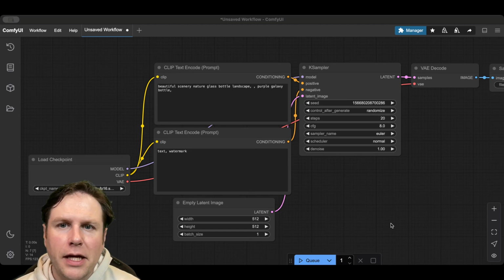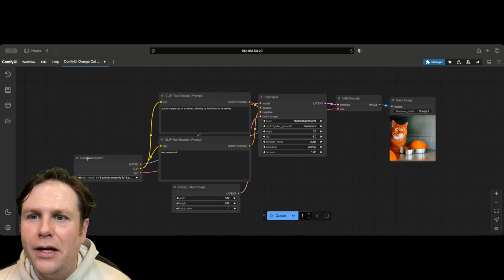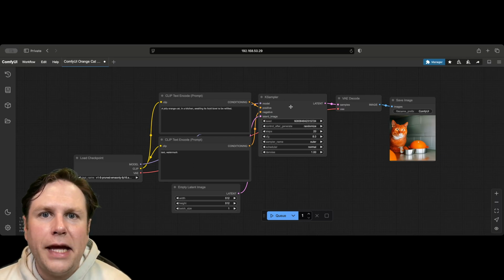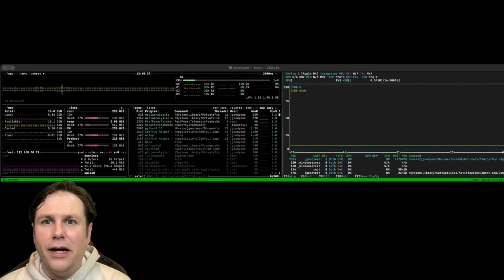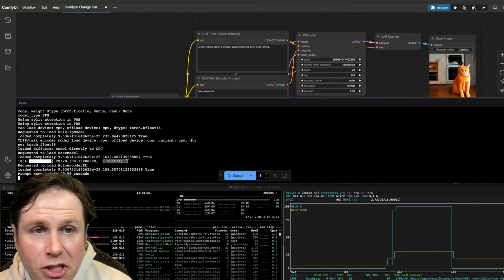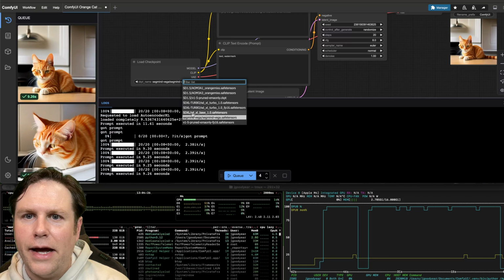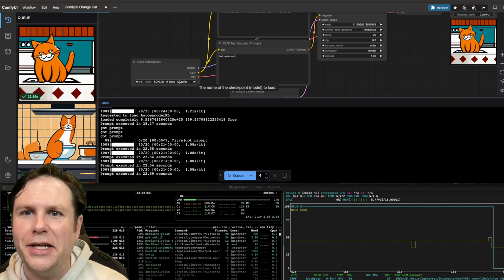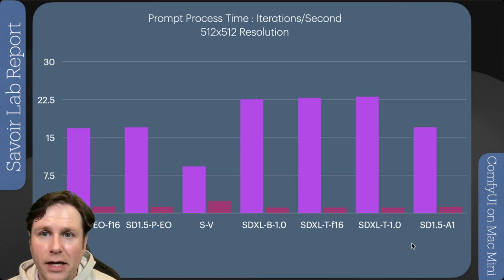ComfyUI on M4 Mac Mini: Is it worth it?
On this episode of Savoir Labs we ask is the M4 Mac Mini (base model) worth it as a ComfyUI Server for our on-prem network?

Chapters:
0:00 Introduction
0:40 ComfyUI Server Setup
1:34 Test case design
4:01 Lab tests
8:40 Conclusions

YouTube Music:
Soulicious - Dyalla